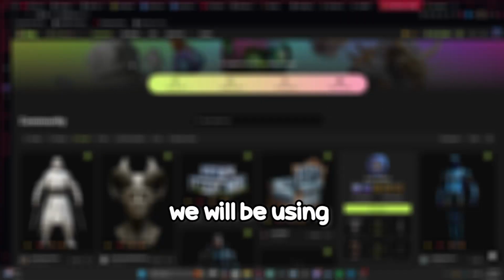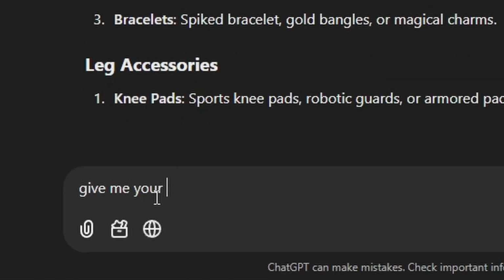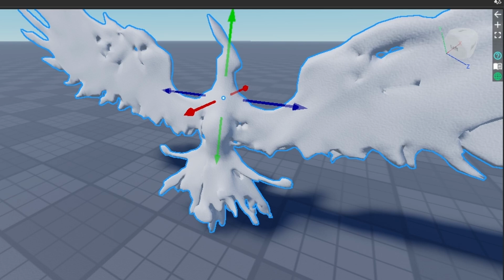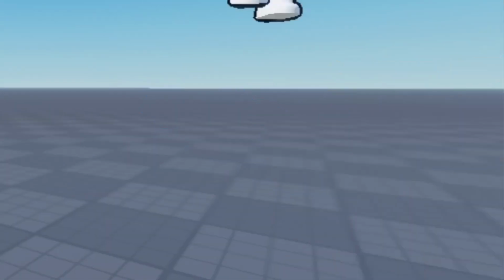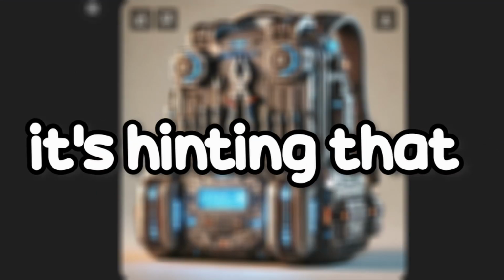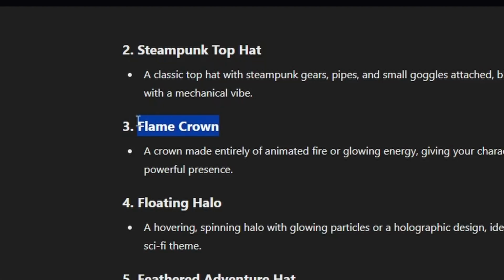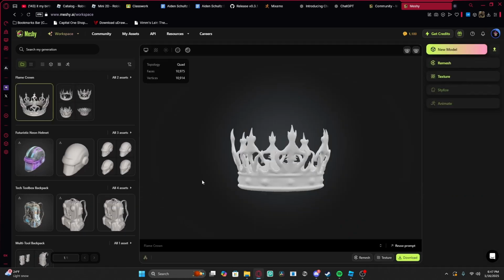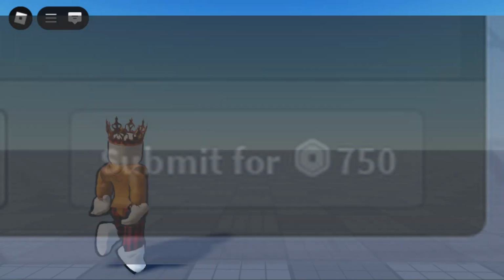Can we make Roblox UGC using ONLY AI